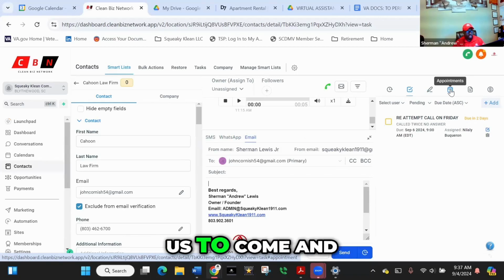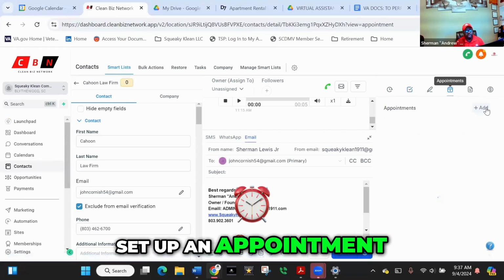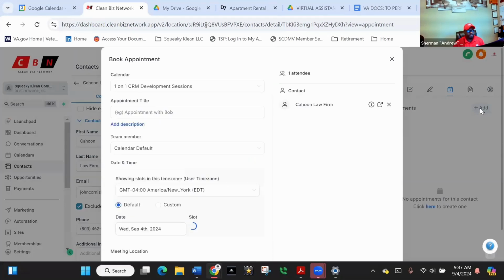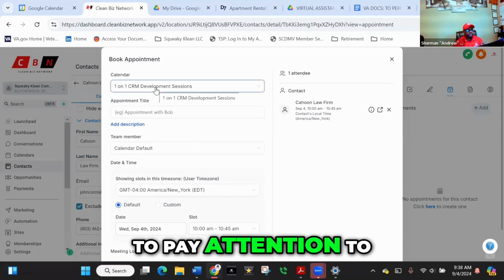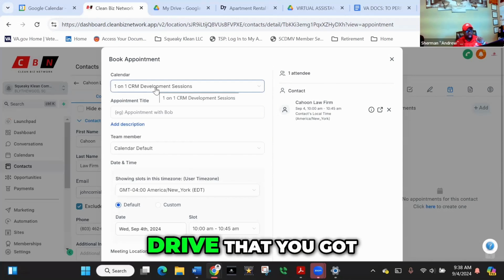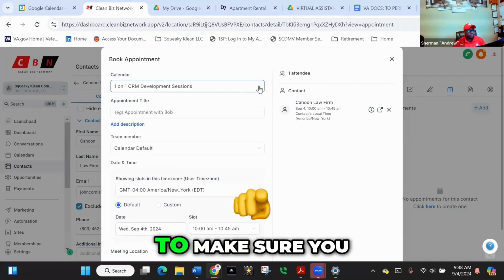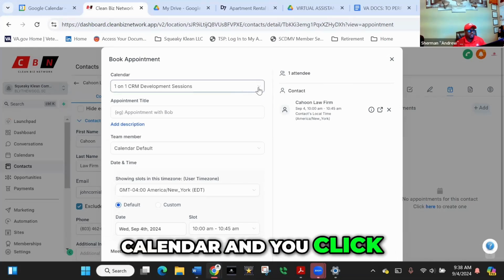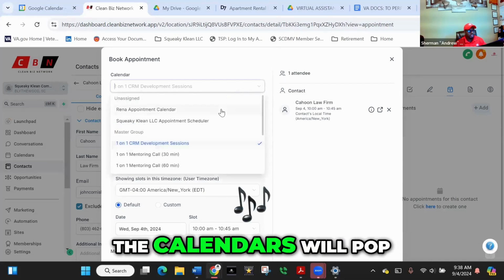Master Your Calendar: Appointment Setup Made Easy!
Join Speaker_05 in this engaging tutorial on appointment setup and calendar management! Discover tips on navigating the calendar interface, ensuring accuracy, and streamlining your scheduling process. Get ready to bring joy and laughter to your organizational skills with this informative guide!